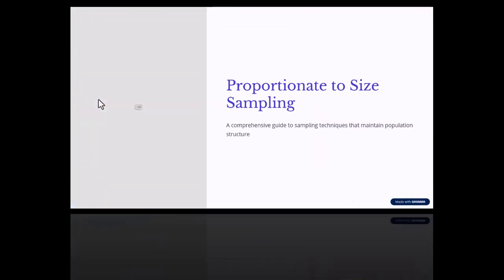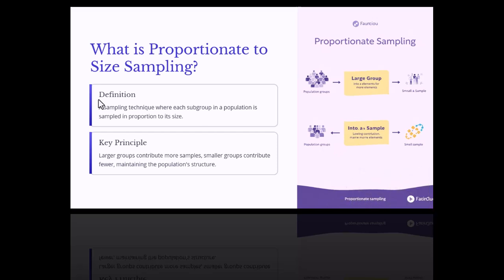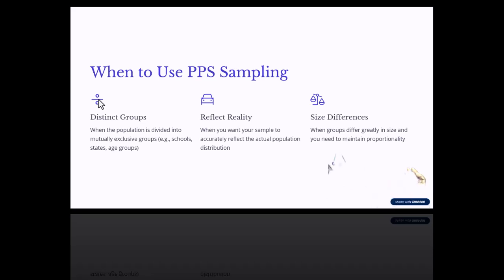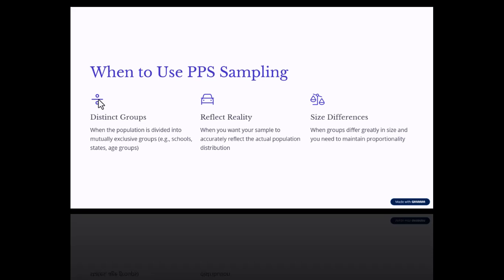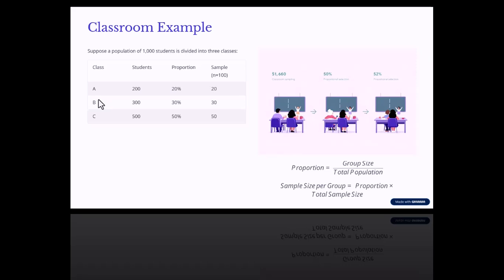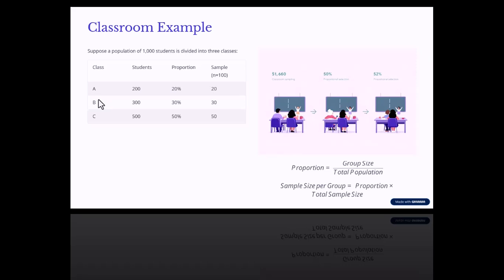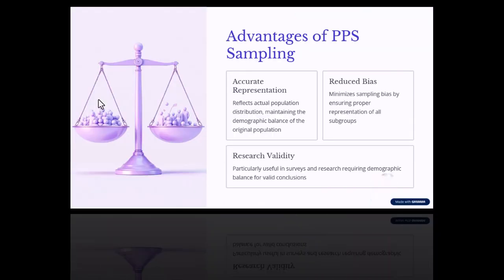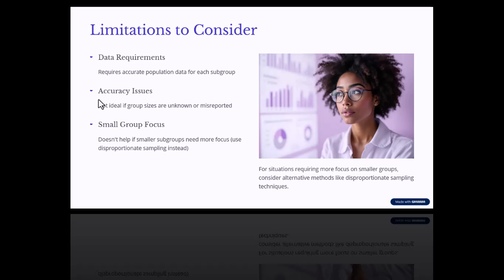proportion to size sampling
Certainly! Here's a compelling **YouTube video description** for a video titled **"Introduction to Proportionate to Size Sampling in Educational Research"**:

📊 **Introduction to Proportionate to Size Sampling in Educational Research**
🎓 *Learn how to represent diverse educational populations accurately!*

This video breaks down the concept of **Proportionate to Size Sampling (PPS)** — a crucial method for selecting samples that reflect the true structure of your study population in **educational research**.

We explain **what PPS sampling is**, **why it matters**, and **how to calculate sample sizes for different groups** based on their size in the population. Whether you're conducting school-based surveys, district-wide studies, or national educational assessments, this method ensures that **every subgroup is fairly represented**.

* What is proportionate to size sampling?
* When and why to use it in educational research
* Step-by-step manual computation with examples
* How PPS improves the reliability of your research

🎯 Ideal for:

* Undergraduate & postgraduate education students
* Educational researchers & policy analysts
* Teachers conducting classroom or school-based research
* Anyone preparing a thesis or dissertation

📚 **This is part of our “Sampling Methods in Research” series**—designed to make research simple and practical for students and professionals in education and the humanities.

Would you like a thumbnail title or hashtags to go along with it?